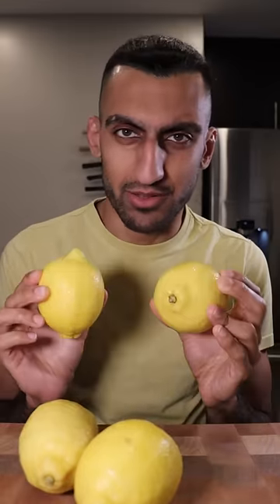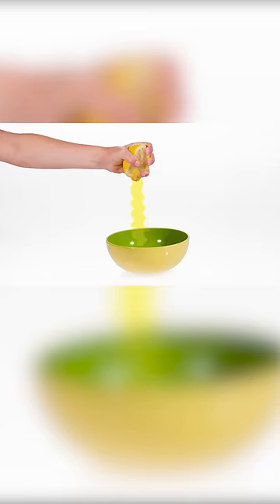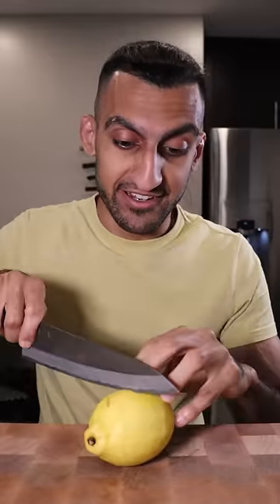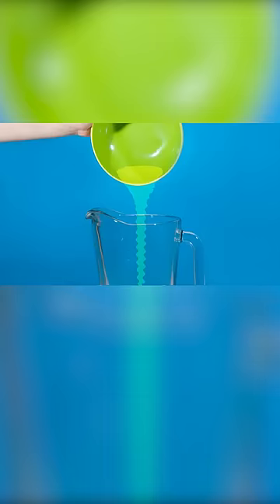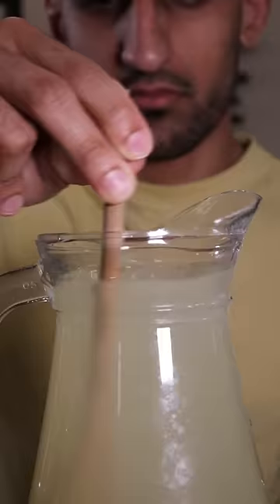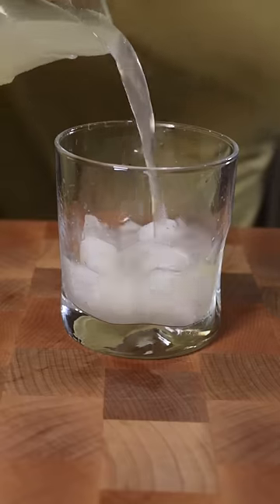How to Make Lemonade from Yo Gabba Gabba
Who would've thought getting the lemons would be the hardest part of this recipe...

Video clip from Yo Gabba Gabba